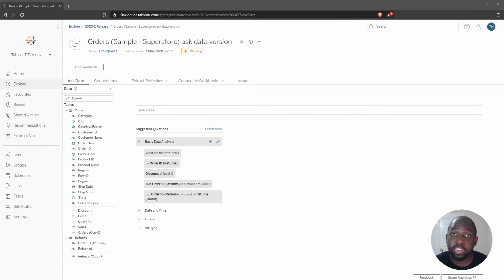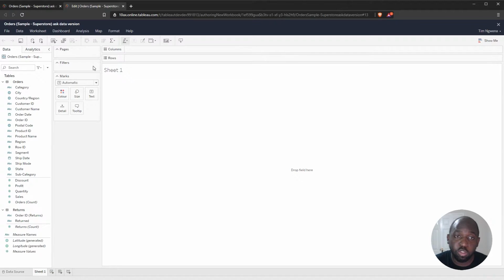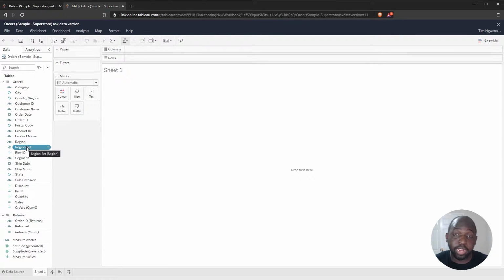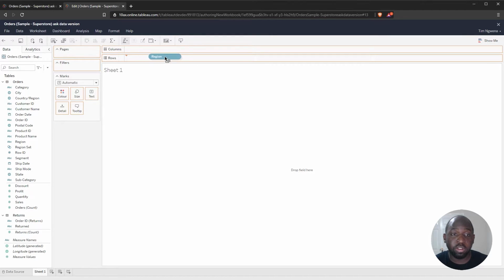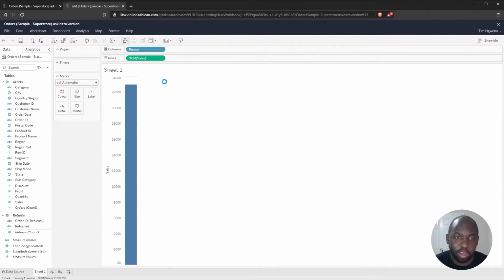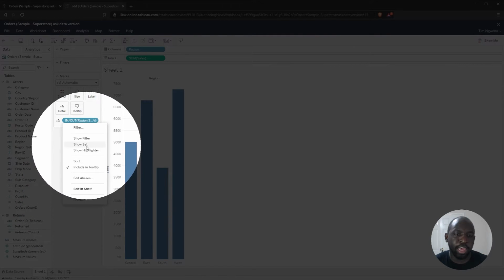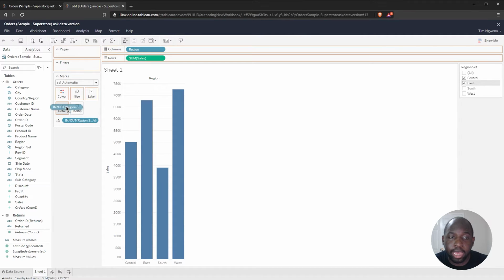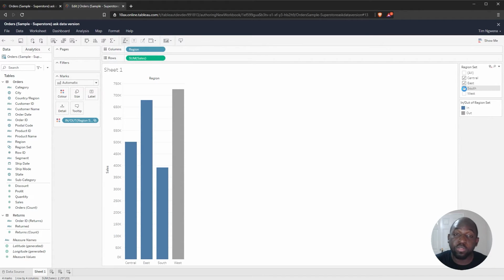How to create sets in web edit with Tableau Server & Tableau Online 2020.3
Tableau release Note:
For the first time on Tableau Server and Tableau Online, you can create Sets directly in web authoring. In 2020.3 you can only create one type of set, a Dynamic General set. During the set creation process, we do not present you with a set dialog, as we do on Tableau Desktop today. Tableau automatically creates the set based on the field's caption and shows it as selected in the data pane.